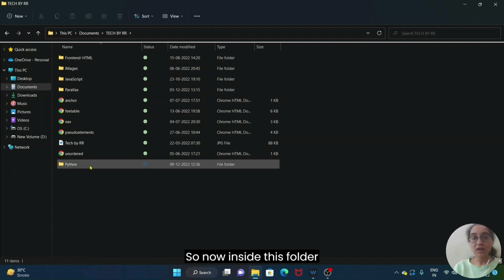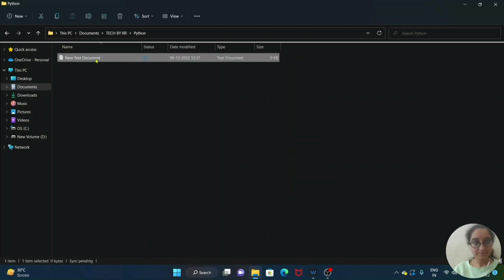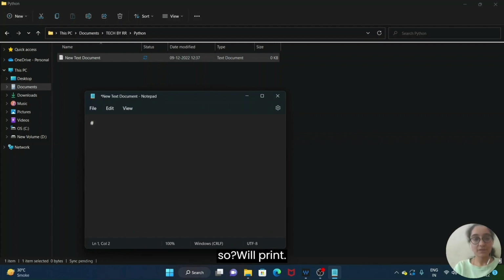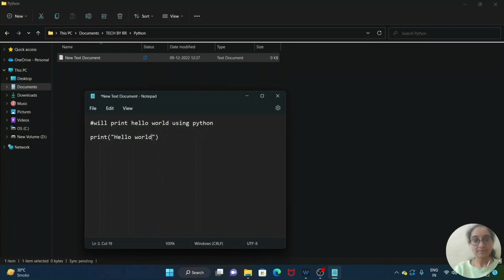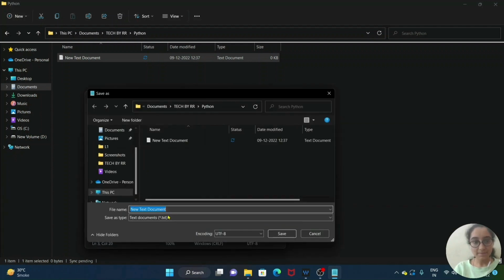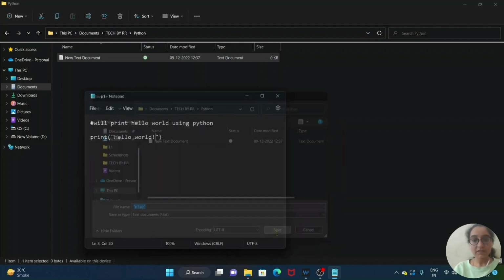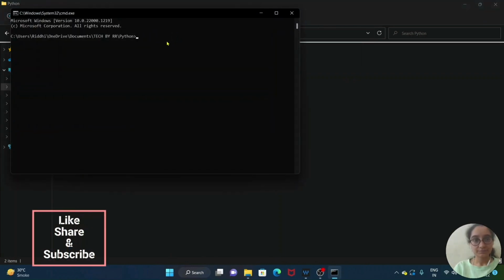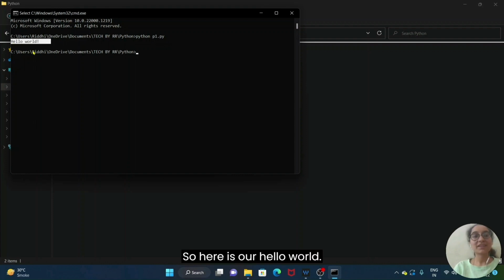How to run PYTHON program in command prompt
More videos from TECH BY RR